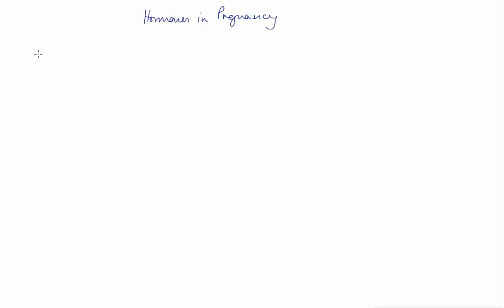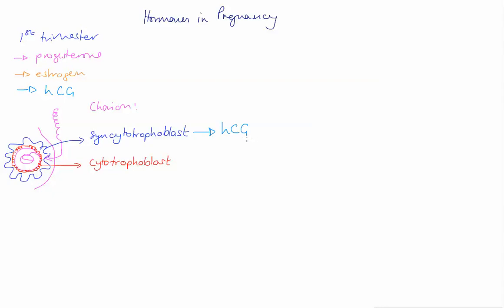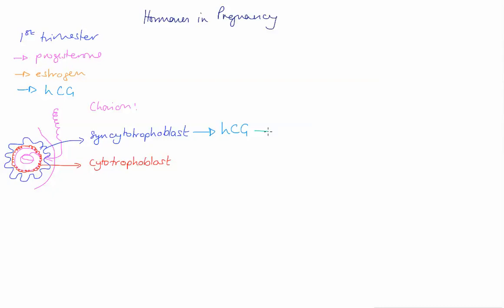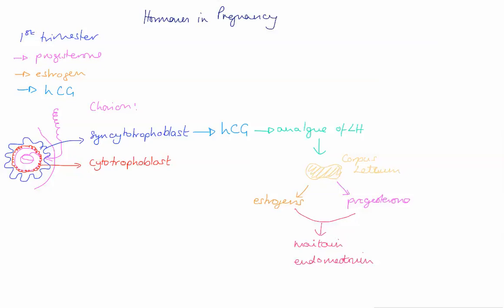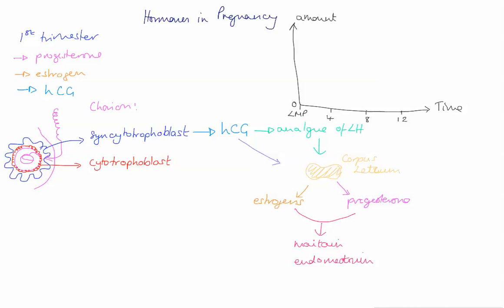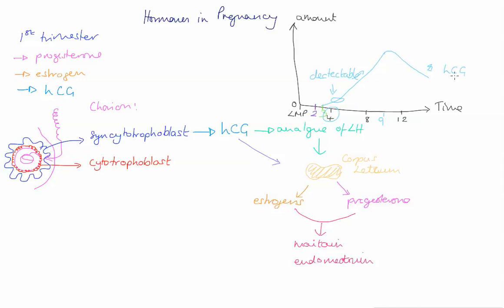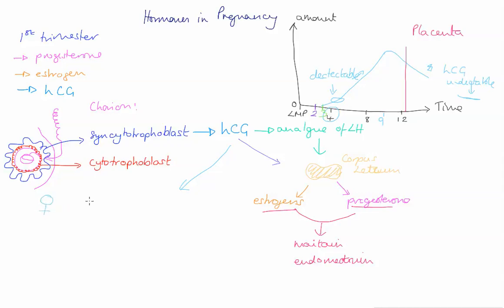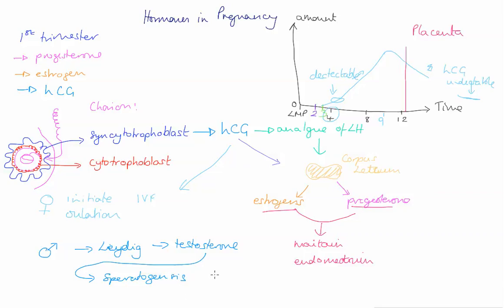Hormones in Pregnancy 1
First in a two part series explaining the production of hormones in pregnancy. This screen cast describes the first trimester.

I am a second year medical student and I am producing these screen casts as part of a peer teaching programme at Peninsula College of Medicine and Dentistry. If you think I have made a mistake, please let me know in your comments so I can correct the screen cast! Thanks.